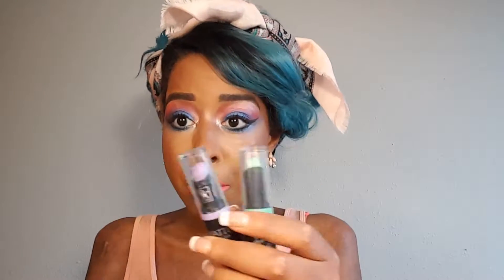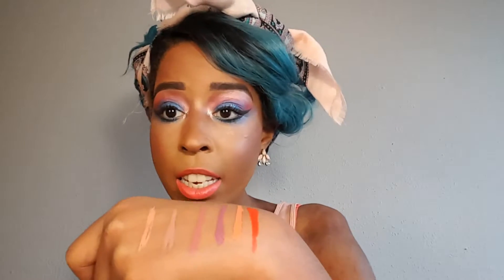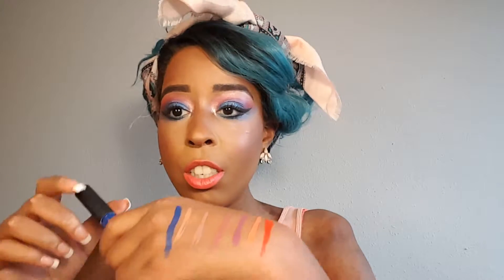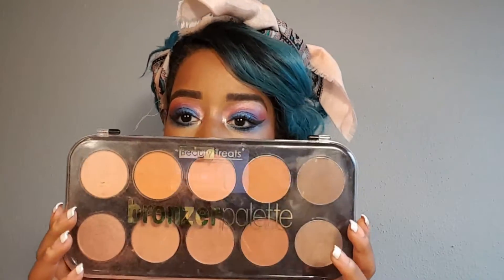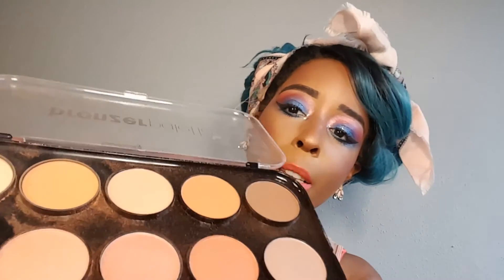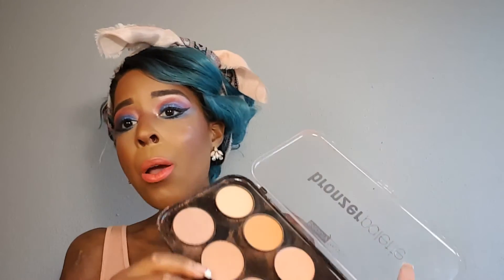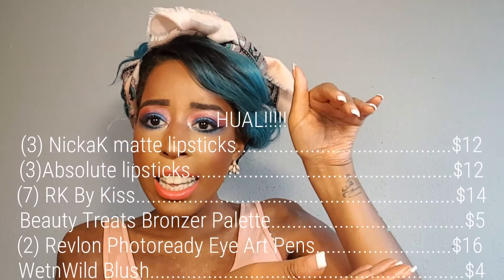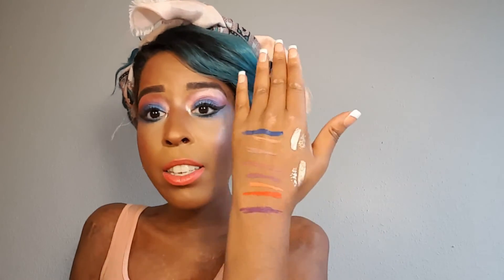SPRING HAUL!!! WITH VIVIAN STEPHENS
HUAL!

(3) NickaK matte lipsticks. $12
(3)Absolute lipsticks. $12
(7) RK By Kiss. $14
Beauty Treats Bronzer Palette. $5
(2) Revlon Photoready Eye Art Pens. $16
WetnWild Blush. $4
L.A. Girl Pro Conceal in "Dark Cocoa". $2
L'Oreal voluminous manga lash mascara. $7
L'Oreal voluminous fiber lash mascara. $3.50 (buy one get on half off deal)

E.l.f Cream Eyeliner in "Black". $6
GRAND TOTAL=. $82 and some change

Vivian 💋